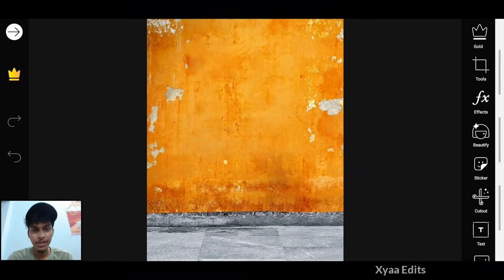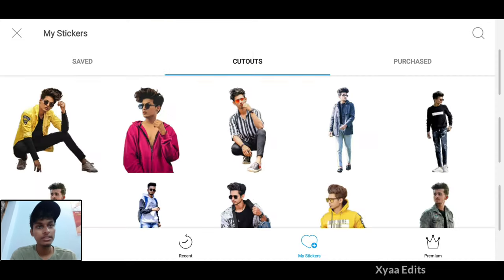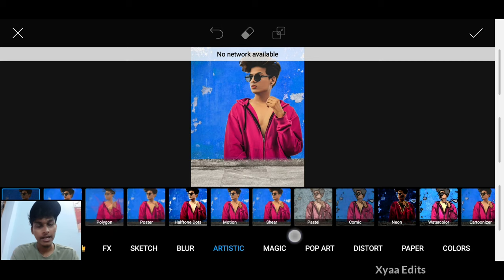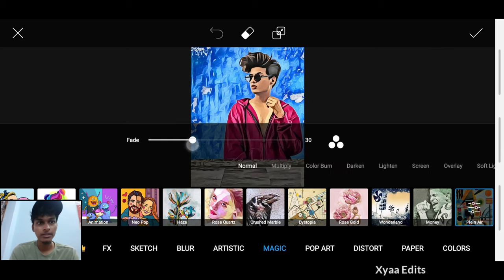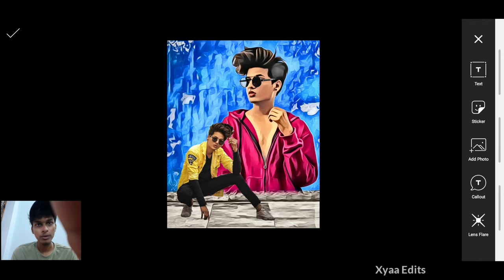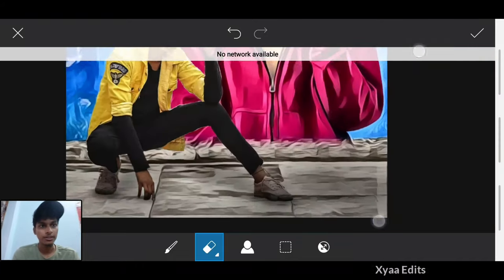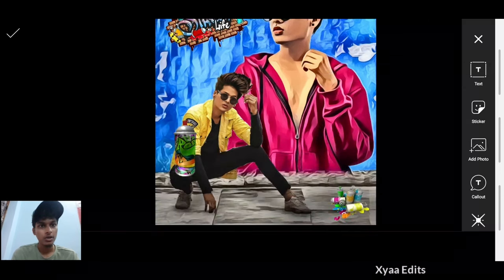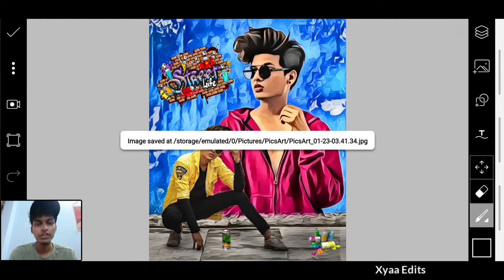Picsart Photo Editing Tutorial - own wall Graffiti photo editing concept - Picsart editing new style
Hie friends i am Navin my channel is all about Photo editing Tutorials and mobile graphic designing and Photo editing Manipulation Tutorials and also logo designing. I generally use Lightroom, Snapseed, Picsart, Pixalab Applications for my photo editing Teaching Tutorials. I hope You learn something(Photo Editing) from my tutorials.

⚙️My Gear:-

📲Editing device:- Samsung galaxy s8